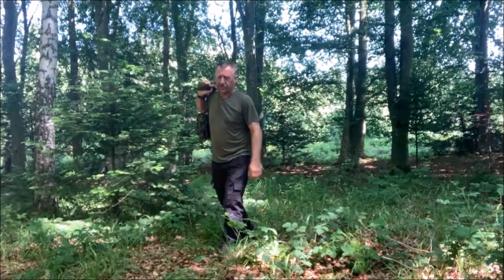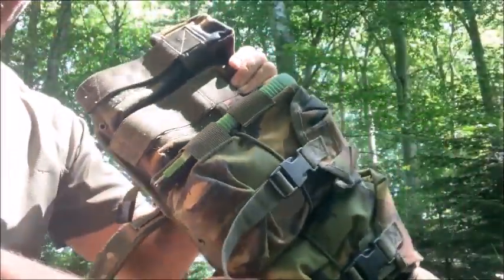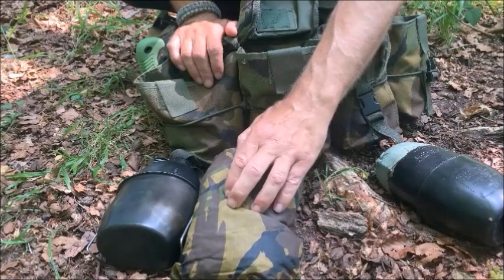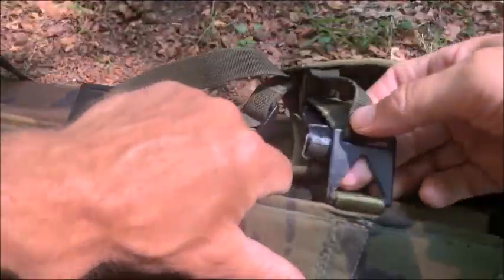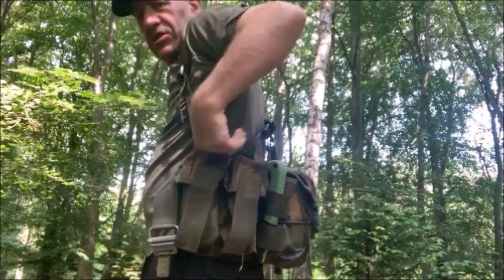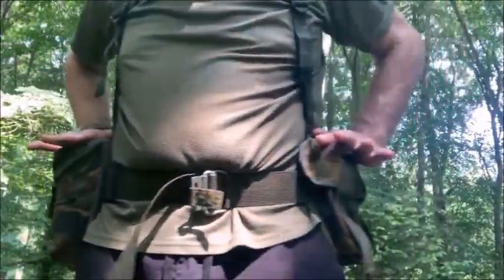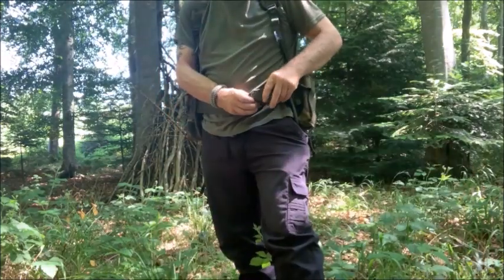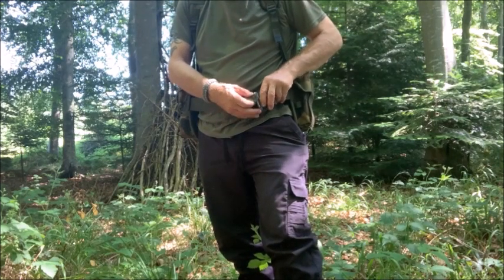𝑻𝑨𝑰𝑳𝑶𝑹𝑬𝑫 𝑾𝑬𝑩𝑩𝑰𝑵𝑮 𝒃𝒚 𝑫𝑰𝑿𝑰𝑬𝑺 𝑪𝑶𝑹𝑵𝑬𝑹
BRIEF HISTORY

Dixie's Corner, a notable retail outlet for military and outdoor enthusiasts, has an interesting history, particularly in relation to DPM (Disruptive Pattern Material) webbing. Here's a brief overview:

### Dixie's Corner
- **Establishment and Location**: Dixie's Corner was established in the early 2000s in the United Kingdom. Located in Abergavenny, Wales, it quickly became a popular destination for military personnel, outdoor adventurers, and collectors of military surplus.

- **Specialization**: The store specializes in a wide range of military surplus gear, outdoor equipment, and tactical supplies. This includes uniforms, boots, camping gear, and various types of webbing.

### DPM Webbing
- **Origins and Development**: DPM webbing refers to military gear made with Disruptive Pattern Material camouflage. DPM was first introduced in the British Army in the 1960s and became the standard camouflage pattern used until it was replaced by Multi-Terrain Pattern (MTP) in the 2010s.

- **Usage**: DPM webbing was used extensively by the British military and other forces worldwide. It included load-carrying equipment like pouches, belts, and vests designed to integrate seamlessly with the camouflage pattern.

### Dixie's Corner and DPM Webbing
- **Stock and Supply**: Dixie's Corner became known for its extensive stock of DPM webbing and other DPM-patterned gear. This included both new and surplus items, catering to the needs of collectors, reenactors, and military personnel seeking replacement gear.

- **Transition to MTP**: With the British military's transition to MTP, Dixie's Corner adapted by stocking the newer pattern alongside remaining DPM items. This transition reflected broader changes in military surplus markets and the evolving needs of customers.

### Community and Legacy
- **Customer Base**: The store built a loyal customer base, not just among military personnel but also among outdoor enthusiasts, survivalists, and hobbyists interested in military history and gear.

- **Online Presence**: Over time, Dixie's Corner expanded its reach with a robust online presence, allowing customers from around the world to purchase items through their website.

Dixie's Corner remains a respected name in the military surplus and outdoor gear community, known for its comprehensive selection and knowledgeable staff. Its history with DPM webbing highlights its role in preserving and distributing military equipment that holds both practical and historical significance.